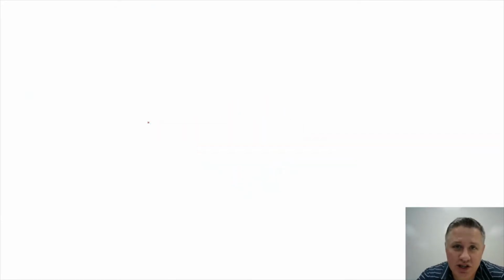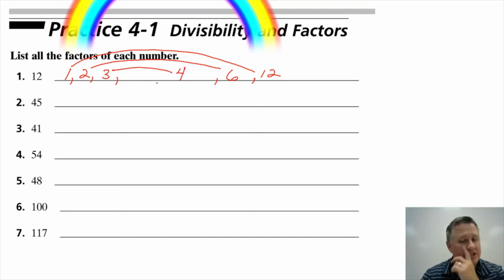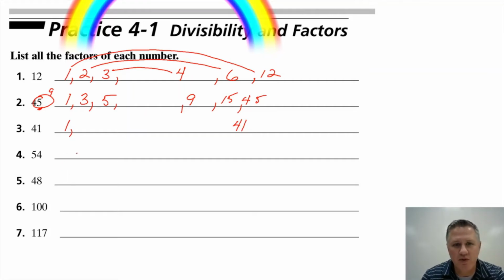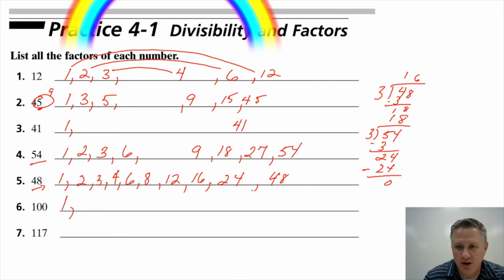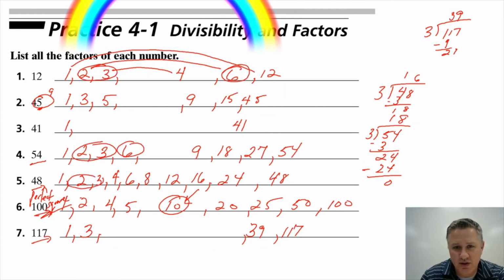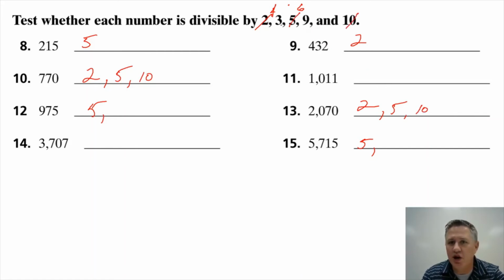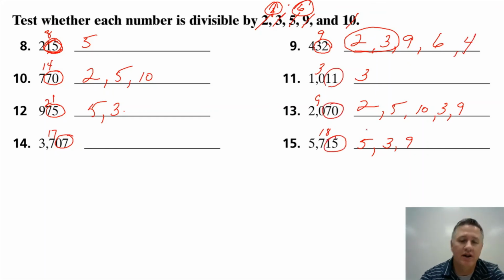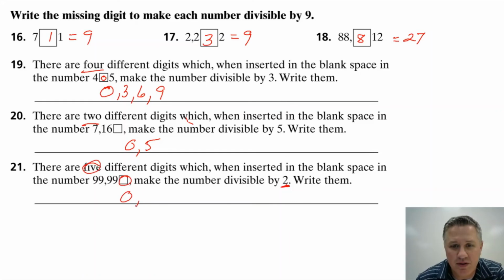4 -1 Homework Review